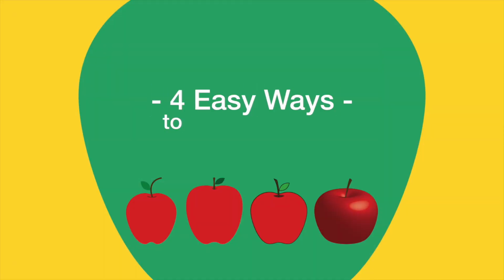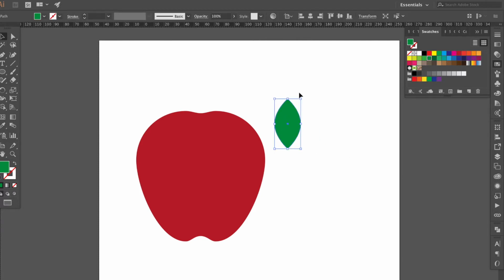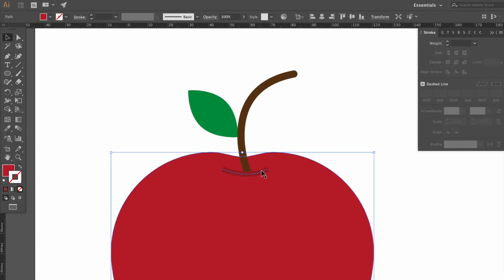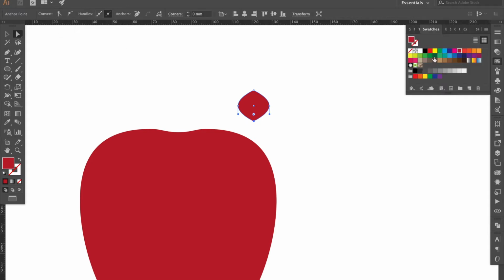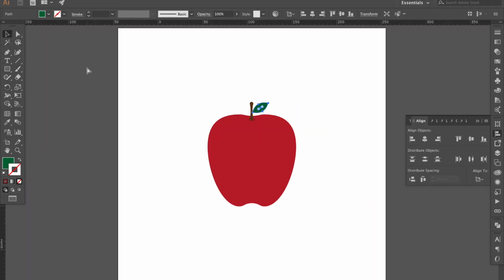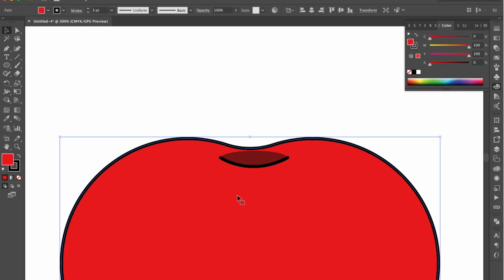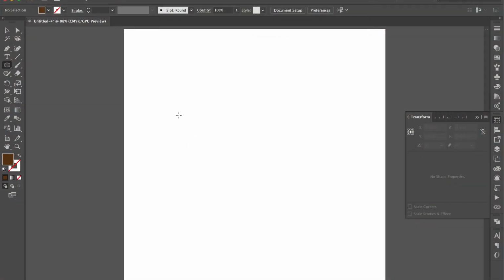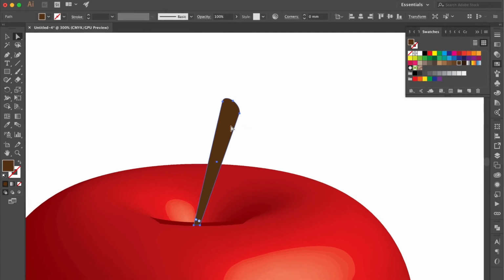Draw with me | 4 EASY ways to create an apple | Adobe Illustrator | For Beginners 101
🖥 Check out my Adobe Illustrator tutorial of 👉🏻 4 EASY ways to create an apple 👈🏻
✏️ then leave a comment letting me know what you want to learn next!

🎵 Music Info👇🏻
00:09 - 04:22
Fonkee Ryde - Noir Et Blanc Vie

04:24 - 07:45

07:48 - 11:27

11:49 - end
Blue Sky